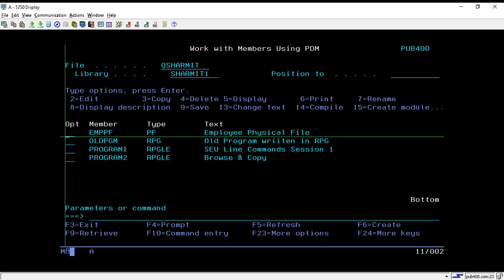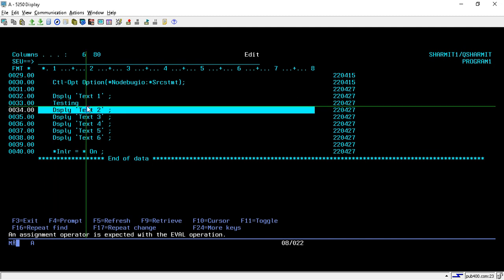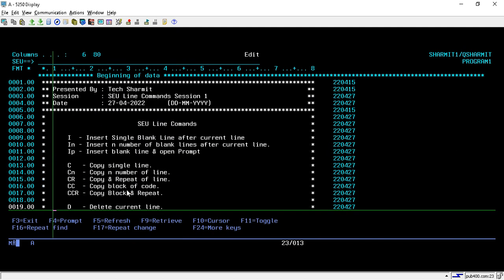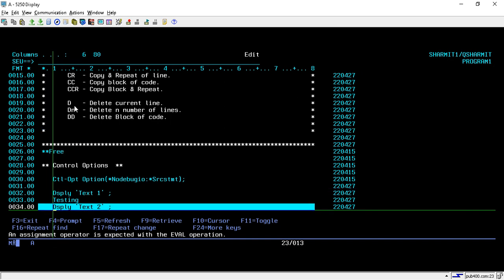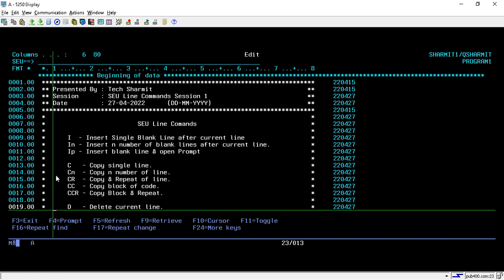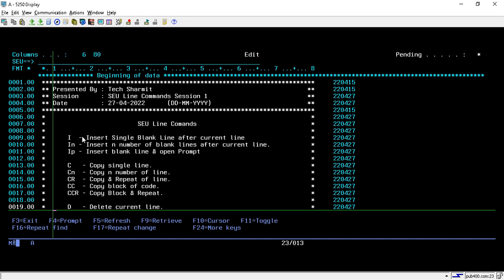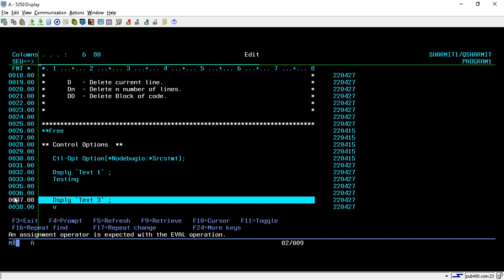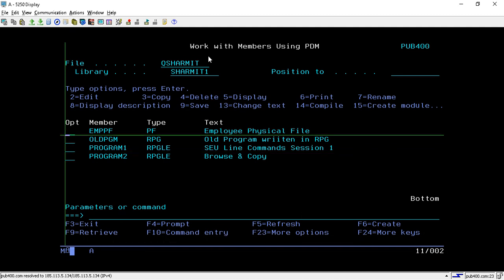IBMi (AS400) - SEU Line Commands - 1 in English | as400 tutorial for beginners in English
1.  Basics of SEU Line Comands.
2.  SEU Commands for | Insertion | Copy | Deletion Commands.

Please join the below group for more such content:-